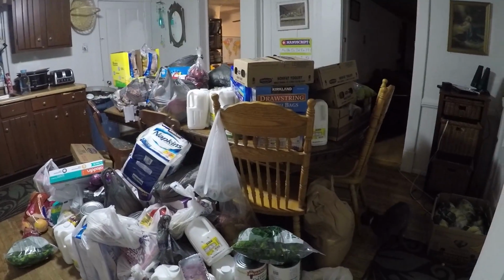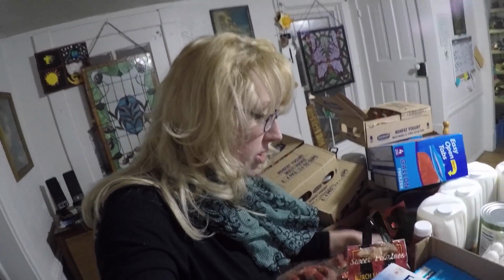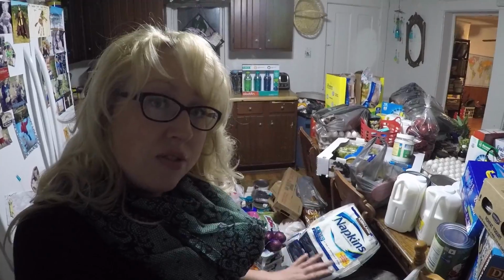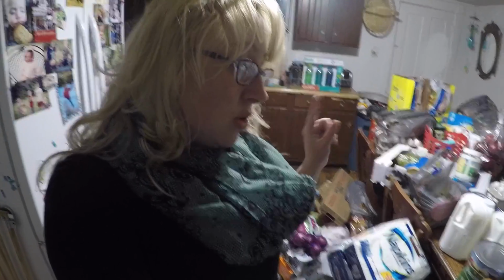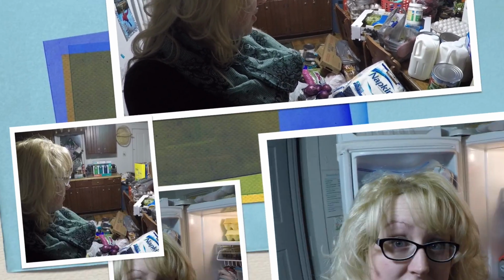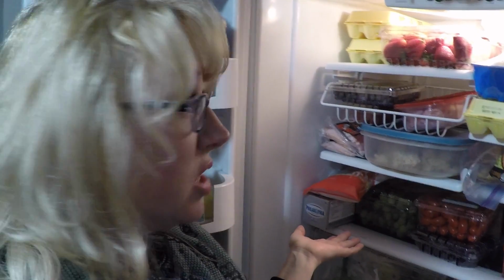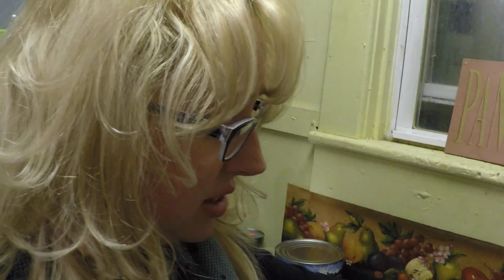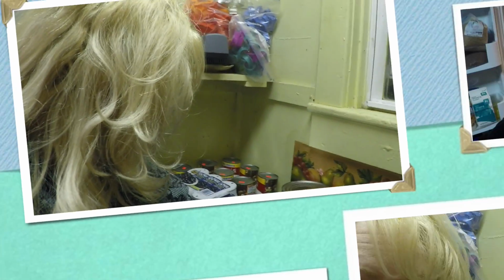Large Family Once a Month Grocery Shopping Unloading + FAQs Video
In this video I share our Large Family Once a Month Grocery Shopping Unloading + FAQs. One of the most common questions I get is how I make fruits and vegetables last all month. I answer that question and share a little more about our large family eating habits, including mixing in Trim Healthy Mama.

This is a part two video. Watch part one here Once a Month Grocery Shopping Video

Here's a full article with more Once a Month Grocery Shopping links and info

What's new and exciting in your grocery shopping world?

Sign up for my newsletter to hear from me each week in your inbox, plus get my FREE MEGA Freezer Meals Planning Pack when you sign up Or if you prefer just text the word FREEZER to 44222 and follow the quick directions.

And check out my blog, Large Family Table "where MegaMotherhood & real life meet!" I share more over there about being a large family mom, homeschooling a large family, and of course tons of *large family food!*

Would you like to send us mail?

Jamerrill Stewart
4 Weems Lane #220

30 Qt Mixing Bowl
8 Quart Instant Pot
14 Quart Electric Pressure Cooker
7 Quart Slow Cooker